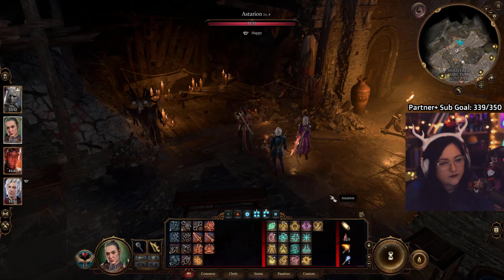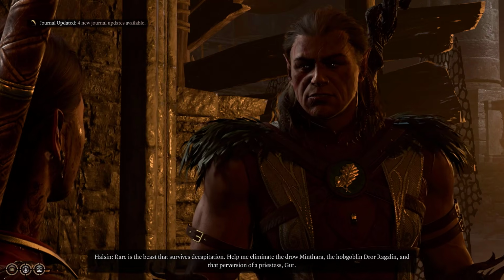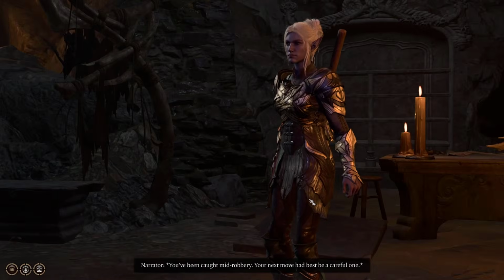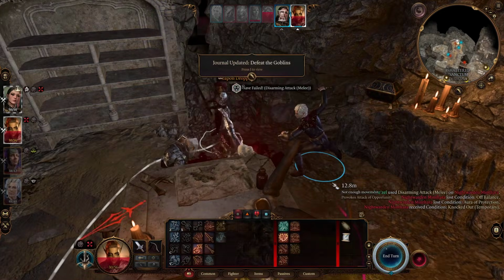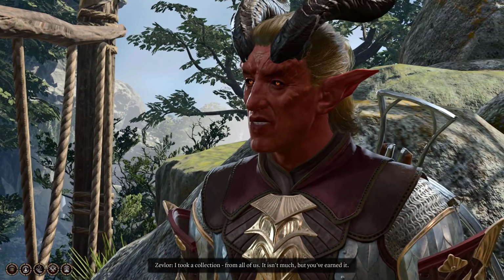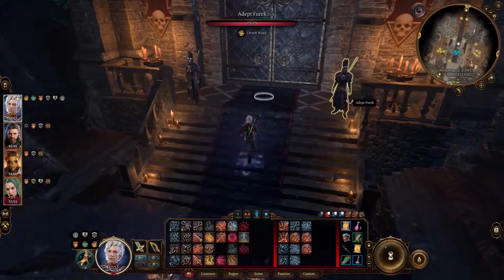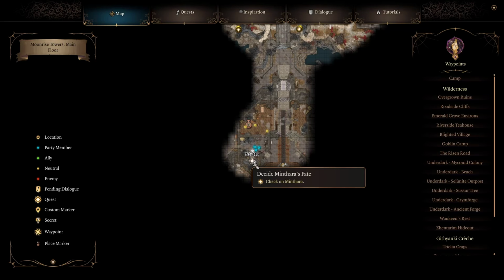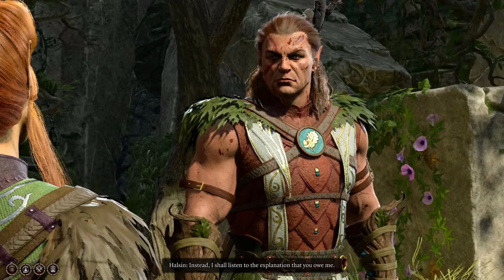How to recruit Minthara WITHOUT destroying the grove - Baldur's Gate 3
I hope you enjoyed this video & I hope I did a good job at explaining how I do it!